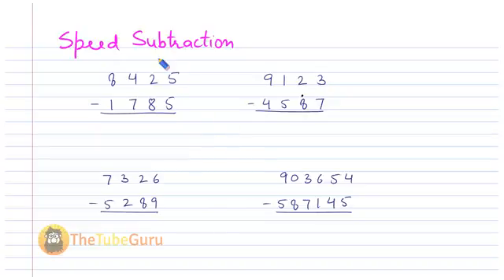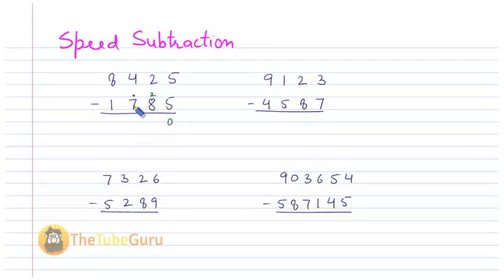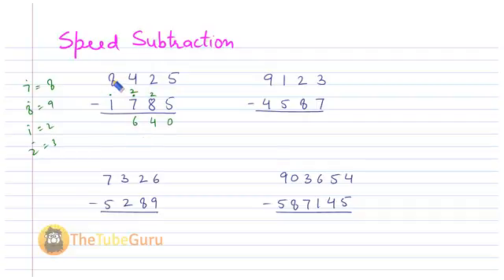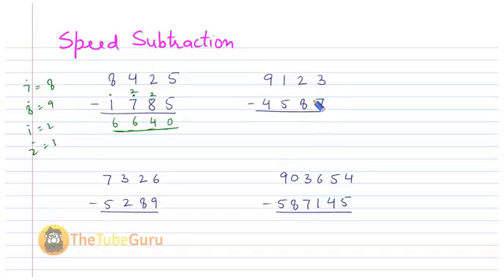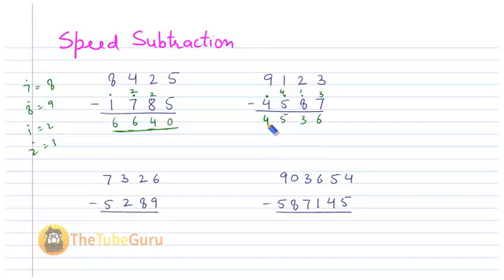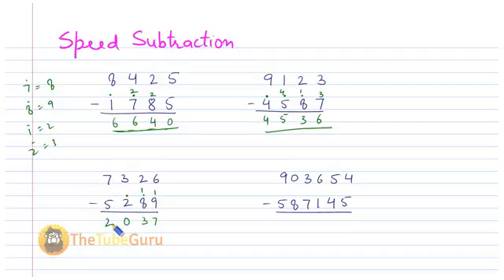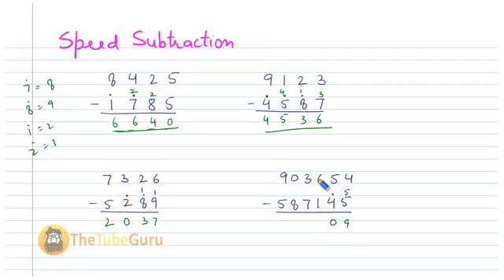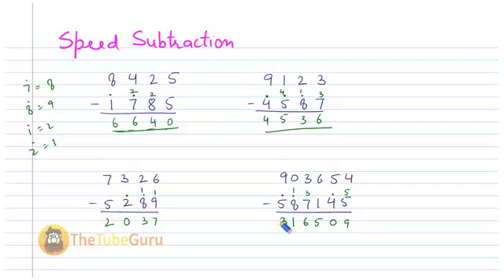How to Subtract Large Numbers Quickly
how to subtract numbers quickly
how to subtract large numbers by hand
how to add and subtract numbers quickly
vedic math tricks
vedic math subtraction
mental math addition and subtraction strategies
subtract by adding the opposite
subtraction shortcuts